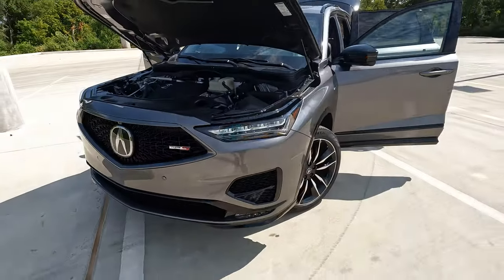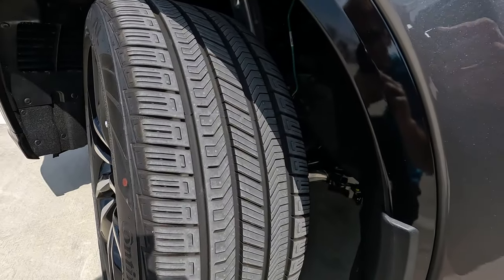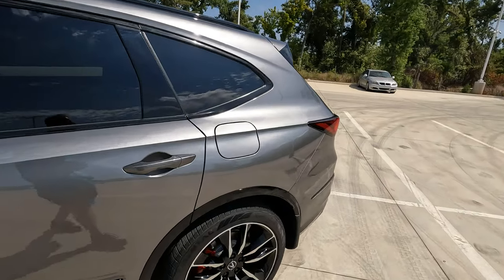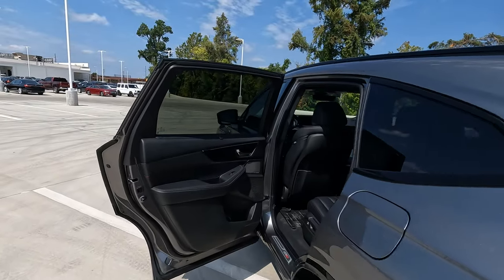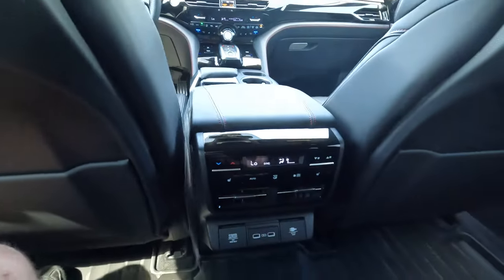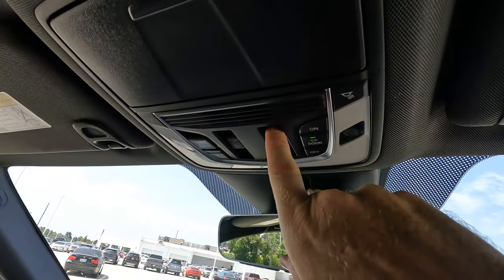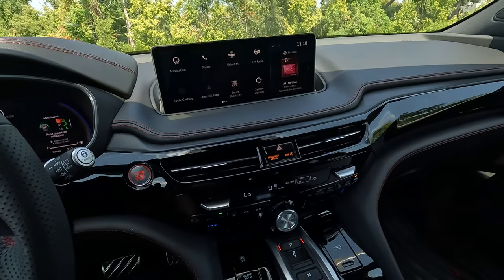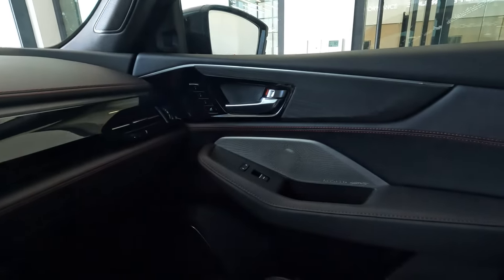2024 Acura MDX Type S - Does It Have The RIGHT Features For The RIGHT Price?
Get $500.00 off of your next Orr Acura Shreveport purchase by mentioning you saw the vehicle you want to buy on a Vehicle Visionary video!

The Acura MDX is no less than a front-runner in the luxury mid-size SUV classes. If you want the best the MDX has to offer in addition to plentiful horsepower, the Type S is for you. Take a deep dive into this high-performance luxury three-row SUV to see what it offers inside and out.